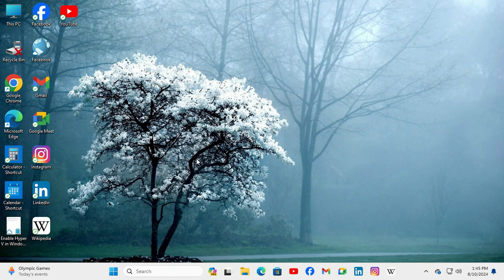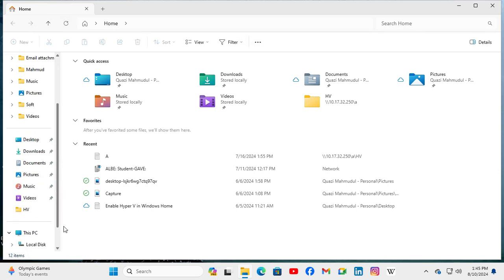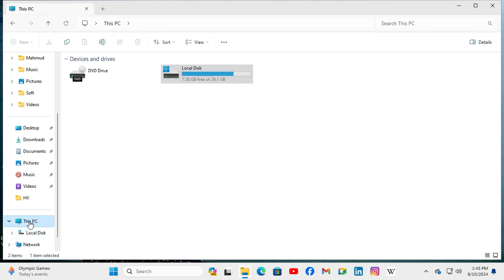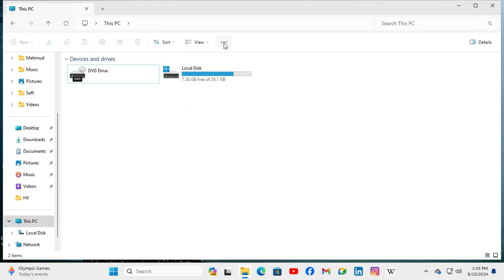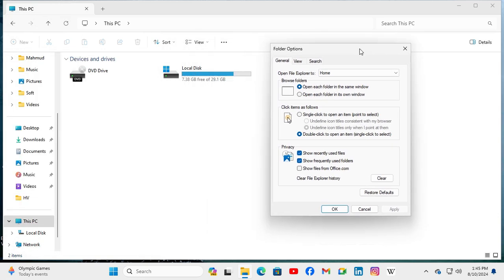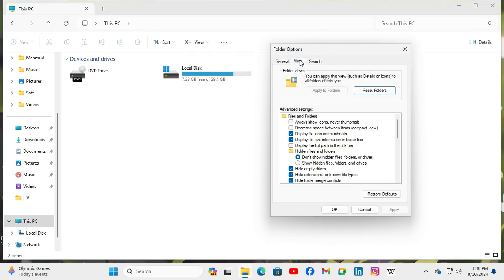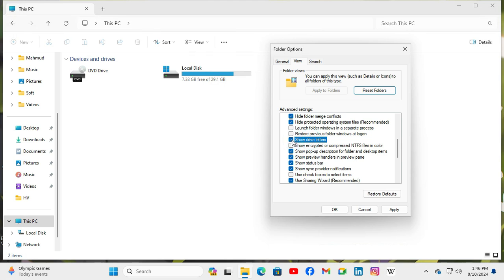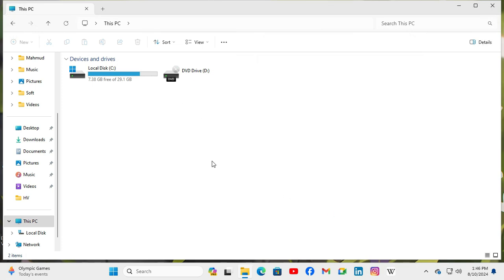How to Fix Drive Letter Not Showing In Windows 11 [Easy Step]